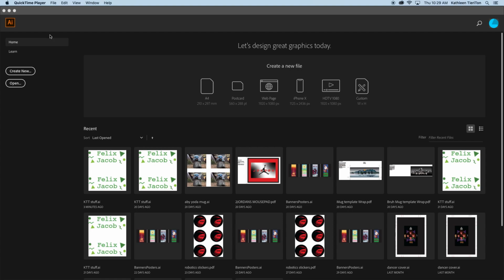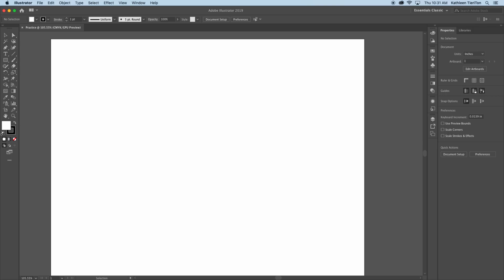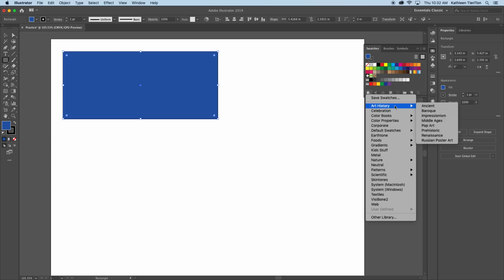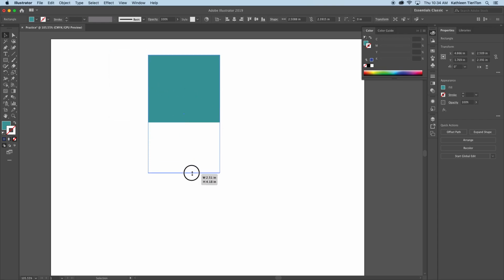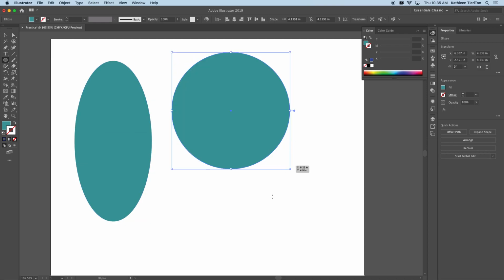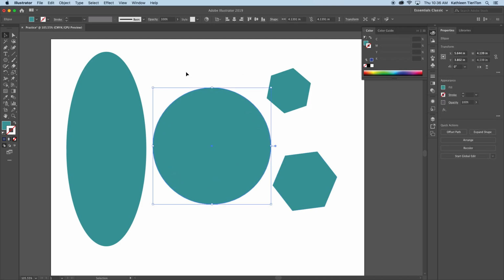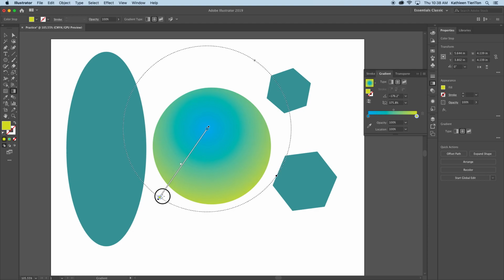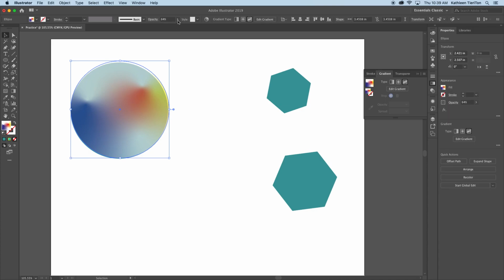Intro to Illustrator pt 1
Getting started with Illustrator - the work space, shape tools, and colors